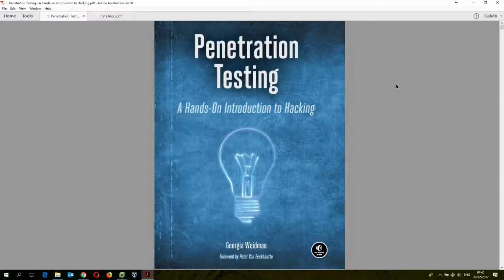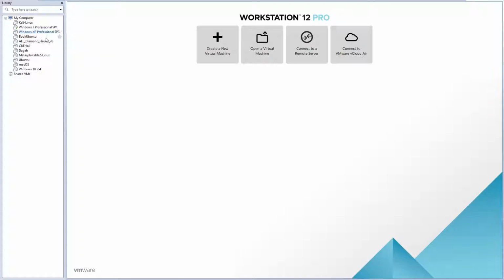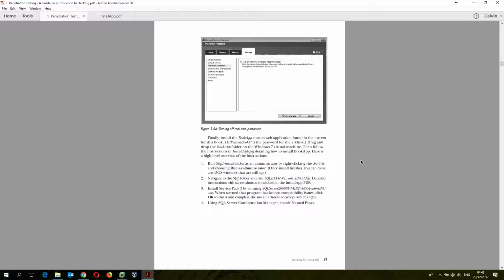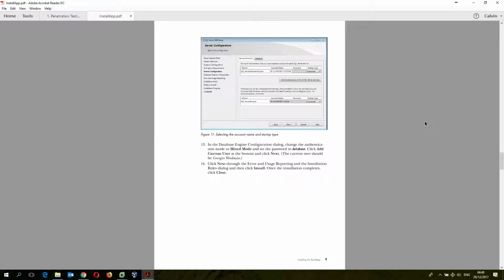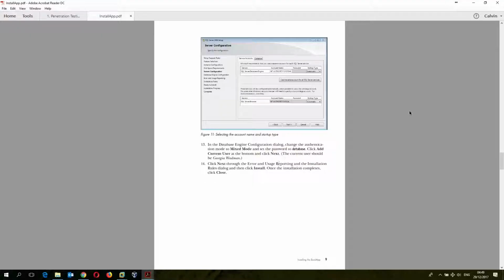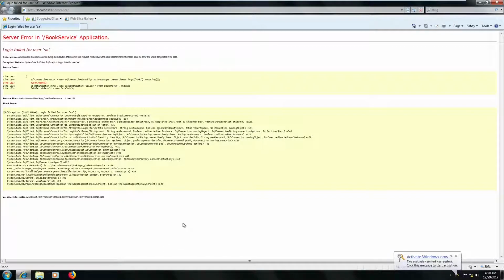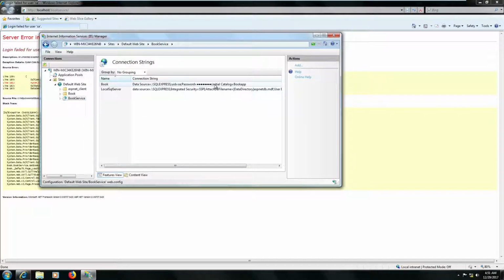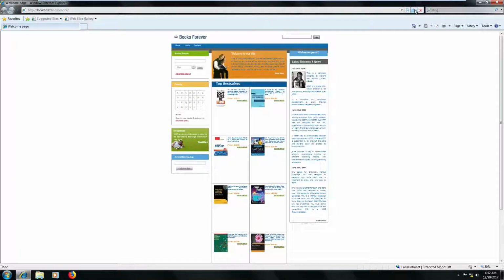IIS Bookservice - login failed for user sa (fixed) - Penetration Testing Book by Georgia Weidman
Merry Xmas and Happy New Year ^_^

This video is guided you to create a pentesting virtual lab by following the book - Penetration Testing - A Hands-On Introduction to Hacking. Fixing the problem of failure of displaying the bookservice webpage, or we can say 'login failed for user sa'.

LOVE YOU GUYS o(^▽^)o